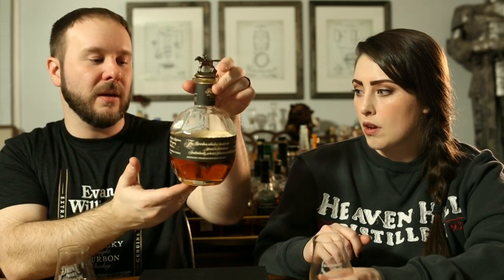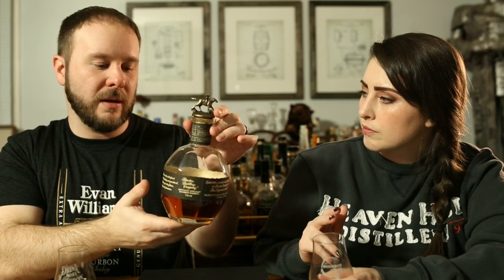Low Proof Whiskey, What's the Best Option? - LIVE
You know what's good to drink after a Whiskey Weekend?  Lots of water.  But you know what else is good to drink?  How about some low proof whiskey?  This is a departure from our normal high proofers, but we think it's time to revisit anything under 100 proof, and especially those between 80 and 90 proof, to see what really stands out!

Like some of the stuff we use?

All claims made here about alcohol, whether in this video, in this description, or on our channel, are intending only for those of legal drinking age.  All links provided here should only be accessed by those of legal drinking age.

Please enjoy your Bourbon Night responsibly.